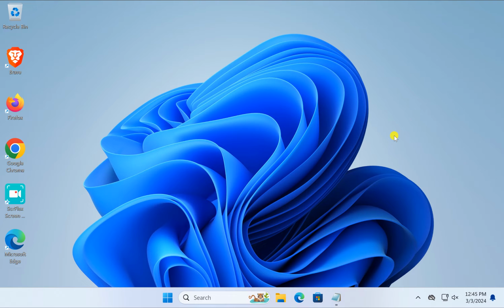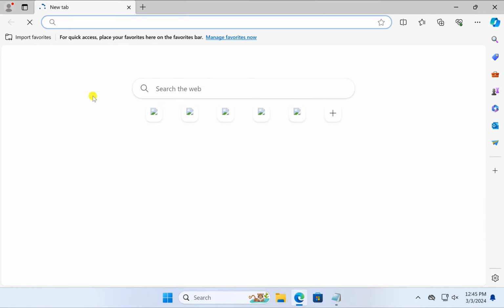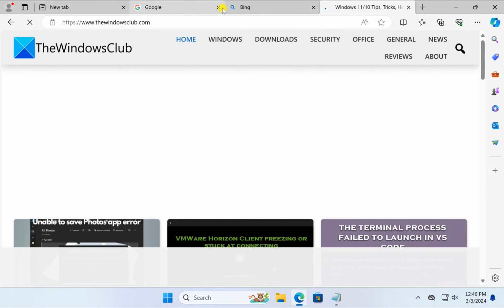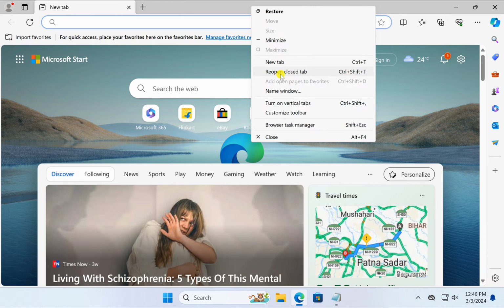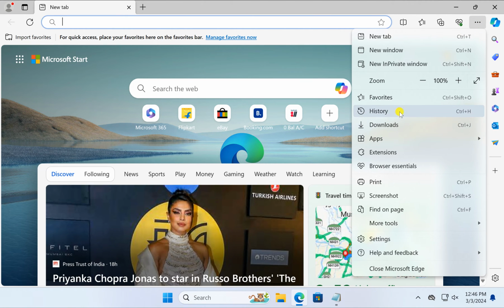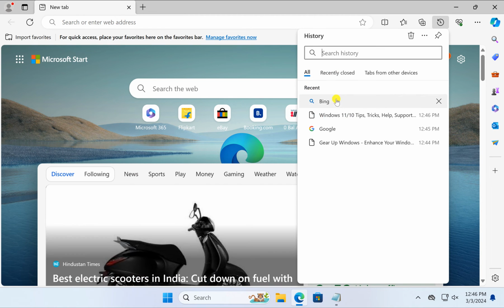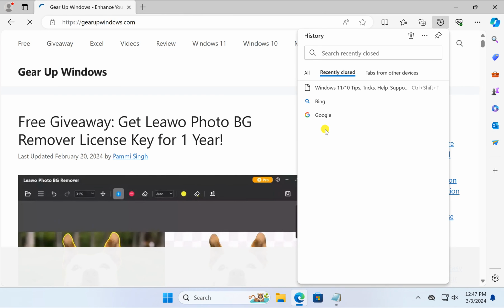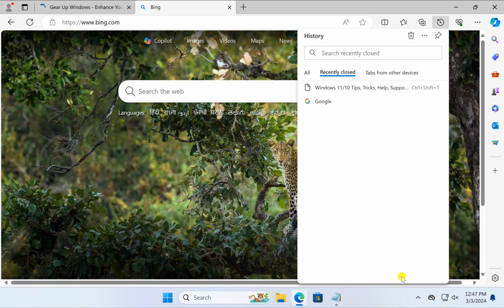How to Restore or Reopen Recently Closed Tabs in Microsoft Edge on Windows 11 or 10 | GearUpWindows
Title: "Quick Guide: Restoring Recently Closed Tabs in Microsoft Edge | Windows 11/10"

Description:
Welcome to GearUpWindows! In this tutorial, we'll walk you through the simple steps to restore recently closed tabs in Microsoft Edge on Windows 11 or 10.

Accidentally closed an important tab? Don't worry, we've got you covered. Microsoft Edge offers a convenient feature that allows you to quickly restore tabs that you may have closed unintentionally.

Whether you're working on Windows 11 or still using Windows 10, this guide will help you navigate through the process effortlessly.

Join us as we demonstrate the step-by-step procedure to retrieve those closed tabs and get back to browsing seamlessly.

Don't let a closed tab disrupt your workflow. Watch this tutorial now and never lose track of your important tabs again!